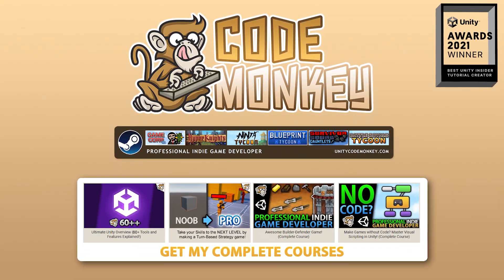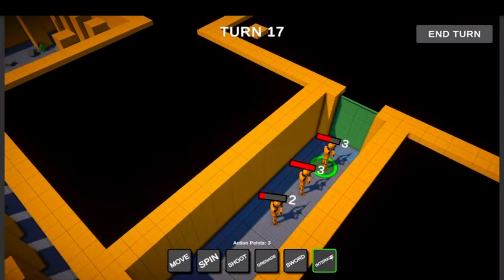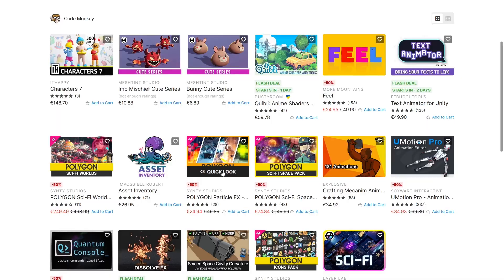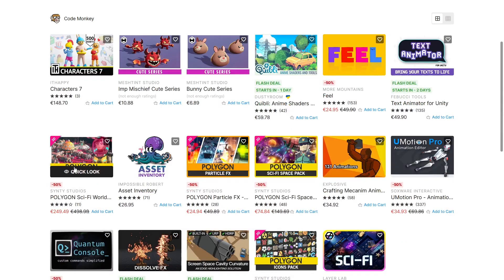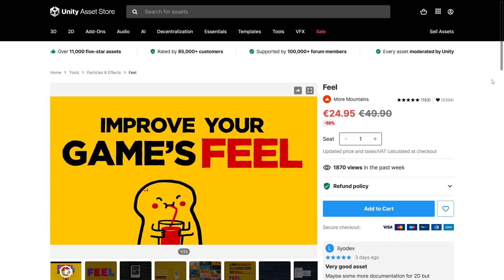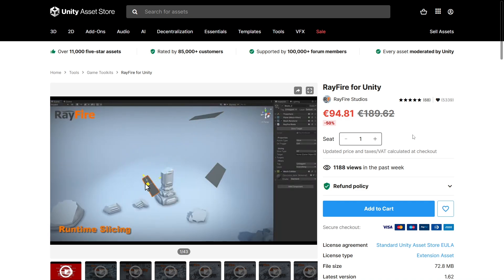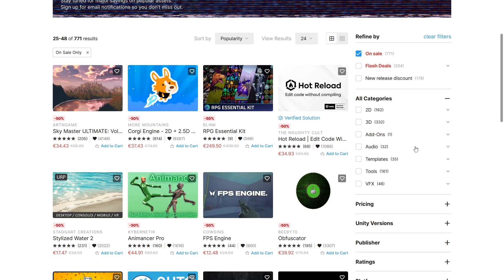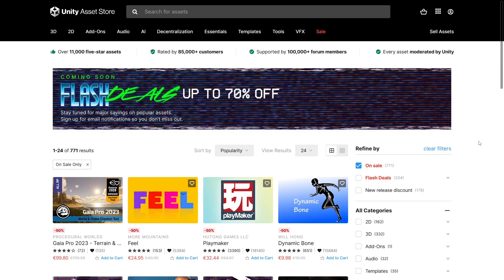BLACK FRIDAY is here! Get Awesome Assets 70% OFF!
👍 Love Synty Assets like me?

💬 It's that time of the year again, time for tons of discounts so if you need anything at all for your games then now is your chance.